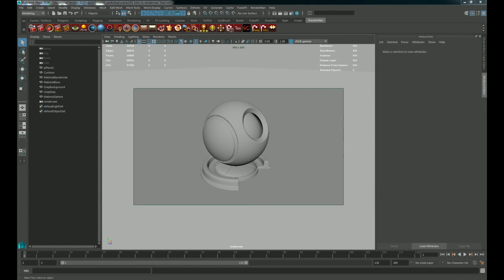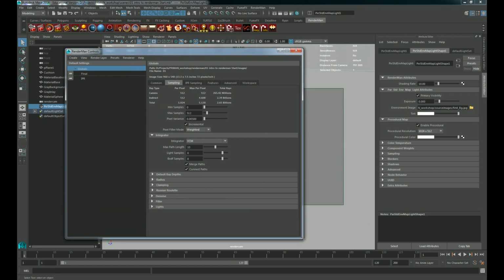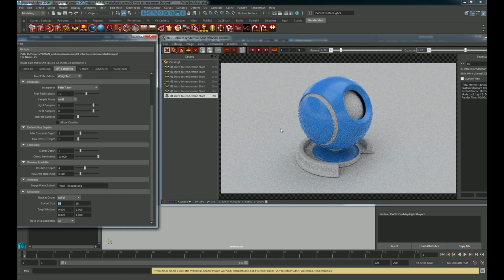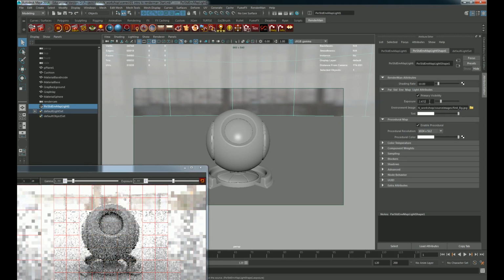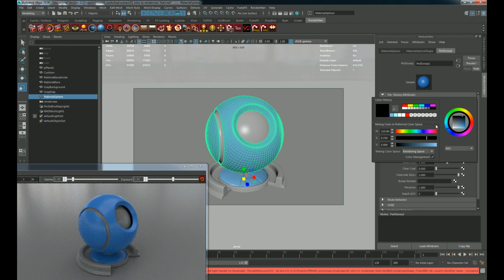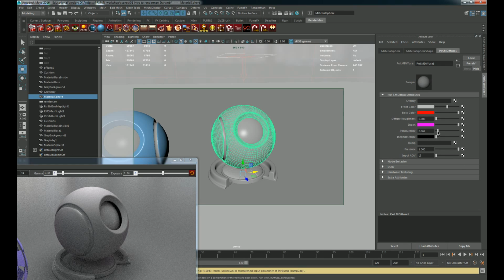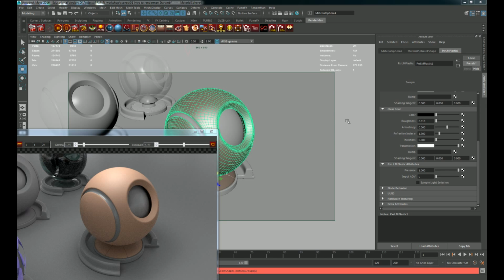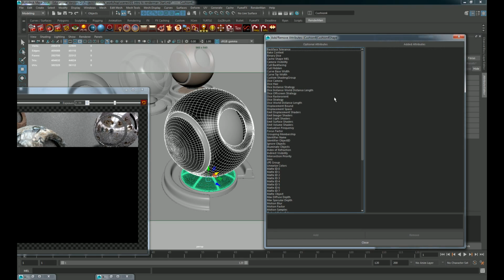Pixar Renderman 19 - Introduction & Basics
Join AIE's Online Senior Visual Effects teacher Ryan Ware as he runs through the basics of Pixar's Renderman. The workshop will run for approximately three hours with a few short breaks in-between.

Renderman is an industry standard award winning 3D rendering engine developed by Pixar's Animation Studios used in many films, most recently Star Wars: The Force Awakens, The Martian and The Good Dinosaur to name just a few.

In this Workshop we will run through the basics of using Pixar's Renderman covering the basic concepts needed to get stuck into using it yourself.

Renderman Is free for non-commercial use. You can sign up and access it

Prior knowledge and experience in Autodesk Maya is preferred.

What we will be covering:
- A quick look at how it works under the hood.
- basic Render Settings.
- Renderman Lights.
- Renderman Pixar Disney Shader.
- Renderman Layered Material.
- Renderman Displacements.